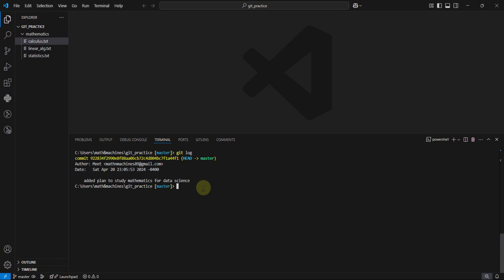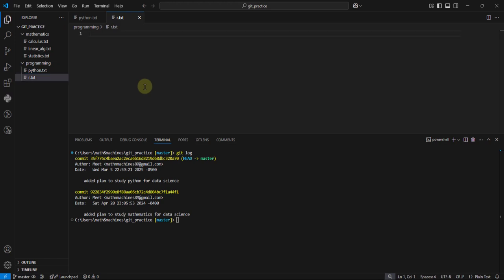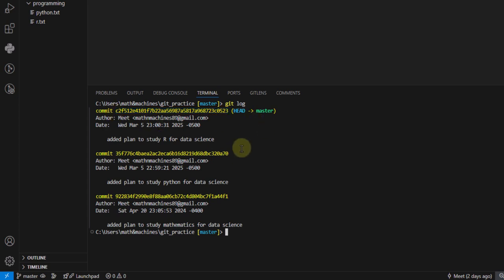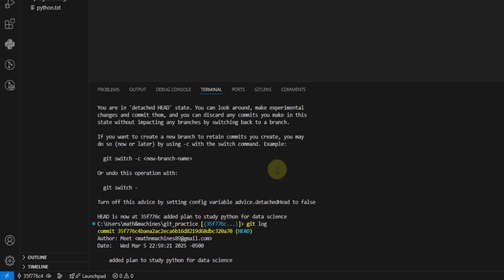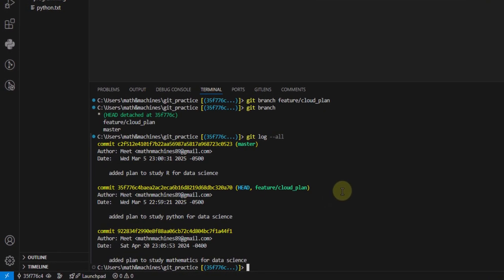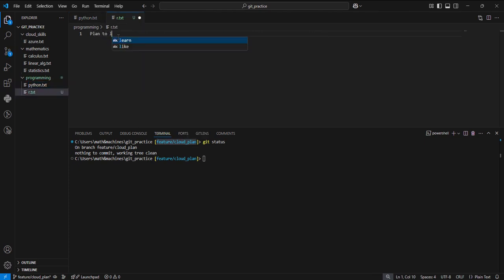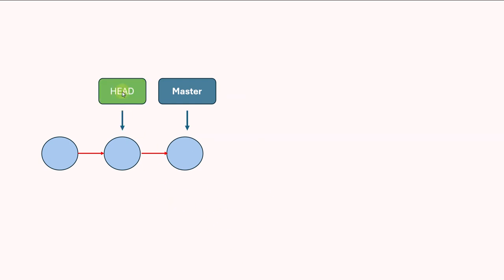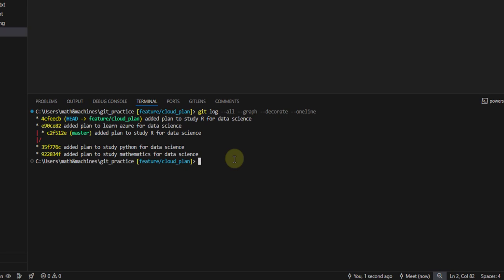Git Branching Explained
Git branching is one of Git’s most powerful features. As a data scientist or machine learning engineer, you'll use branches daily in real-world projects. Building a solid mental model of how branches work will streamline your workflow and make your professional life much easier.

Timecodes
00:00 - Intro and setup
02:43 - Commit history as sequence of linear code changes
03:34 - What is git head and how is it related to branching?
06:04 - Creating git branch
07:36 - Switching git branches
11:02 - Visualizing git branches